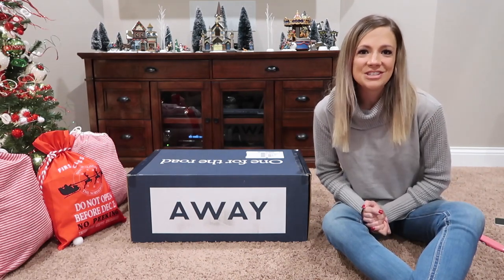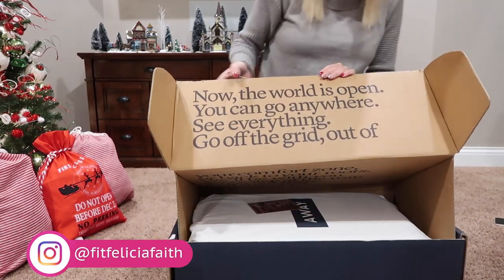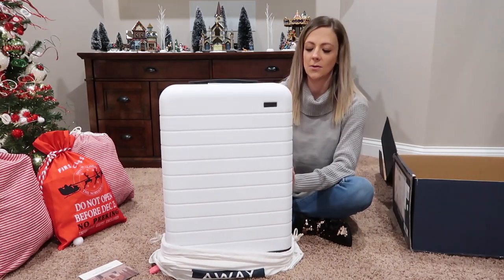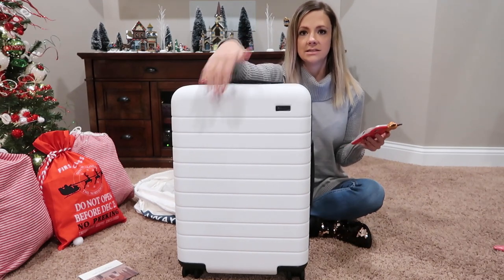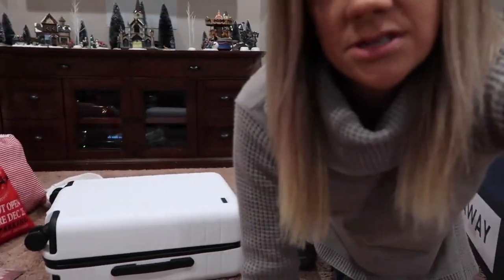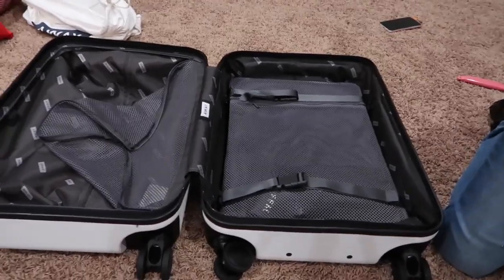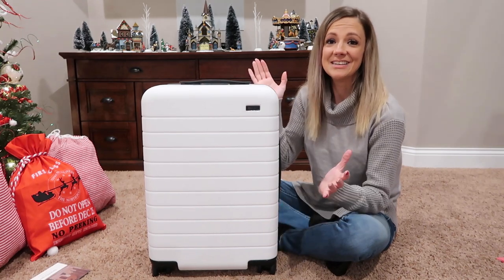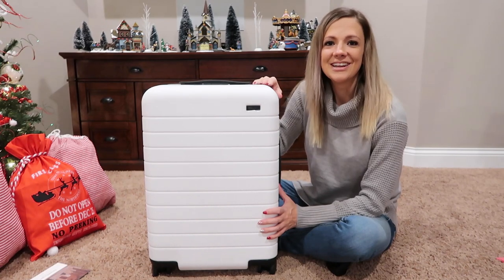AWAY | BIGGER CARRY-ON | LUGGAGE | UNBOXING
Hello and welcome to a NEW video! I received this awesome new piece of luggage for my birthday (clear back in November) from the hubby and kiddos! I am FINALLY unboxing it so I thought why not show you guys what it looks like fresh out of the box?!?!

I know that when I was researching this luggage that I did a TON of YouTube video watching and research so I thought that it might be helpful to some of you!

I hope that you enjoy this video and you find it helpful if you are looking to invest in this piece of luggage from AWAY. Thanks as always for your support! XOXO ~ Felicia

Plus... there is a ton of fun happening over on my IG as well!

***This video is not sponsored in anyway and is not intended for children under the age of 13 years old***